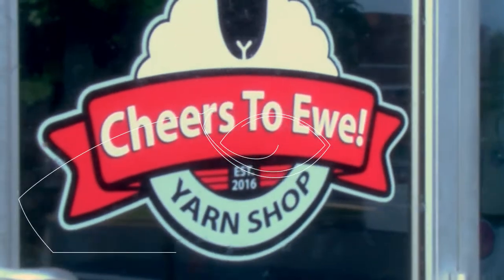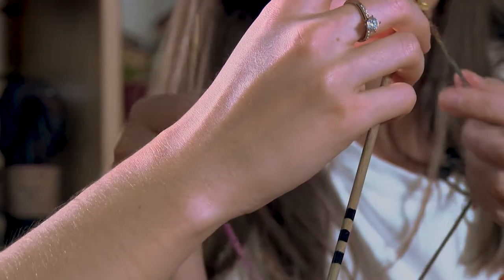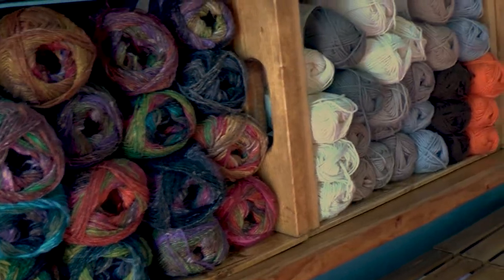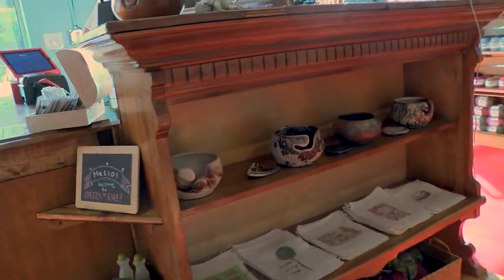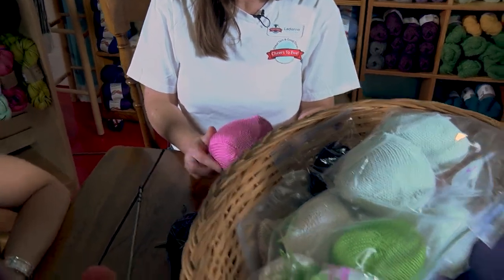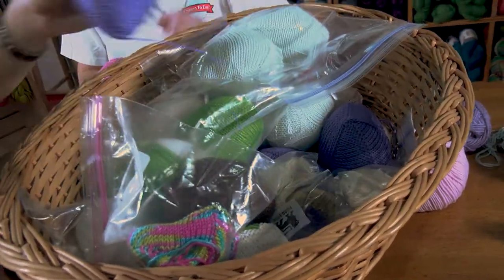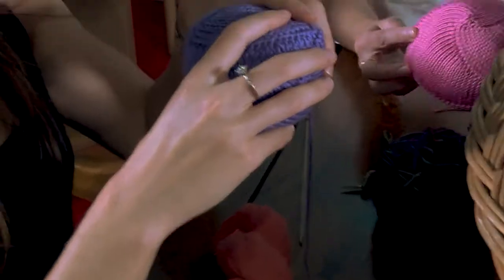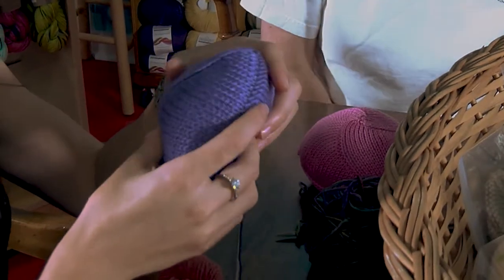Little Fish Ep1 - CheersTo Ewe!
Welcome to Little Fish, a show meant to feature the fascinating stories of small business owners. Our first featured small business is Cheers to Ewe! - A yarn store that's holding its own against the big box arts and crafts stores in the area!

This is to be expected on a show like this, but please - Do what you can to support your local small business owners. Whether it's your patronage or positive word of mouth, every little bit helps!

Be sure to check out the Cheers to Ewe!

If you are a Knitter, please take a moment to check out the Knitted Knockers You Tube